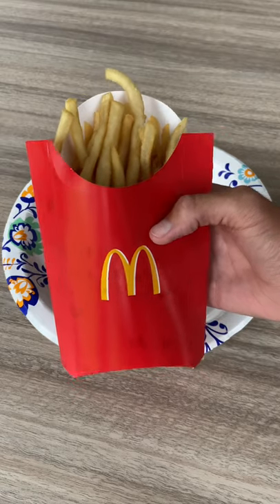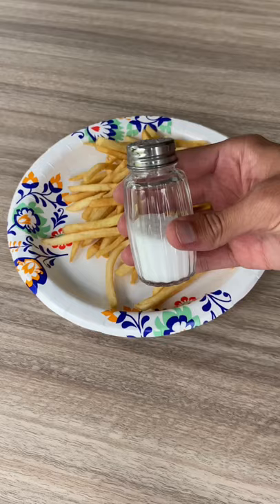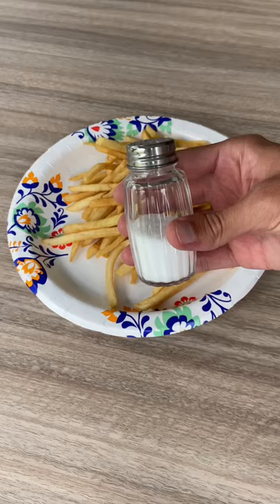You’ve Been Eating McDonald’s Fries Wrong!?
Did you know about this?  It’s a secret!  Shh!